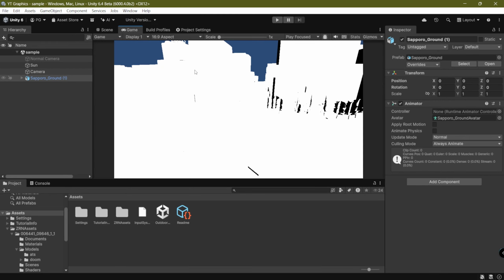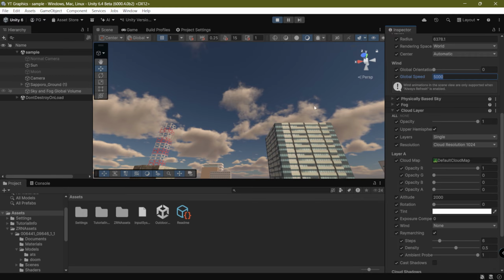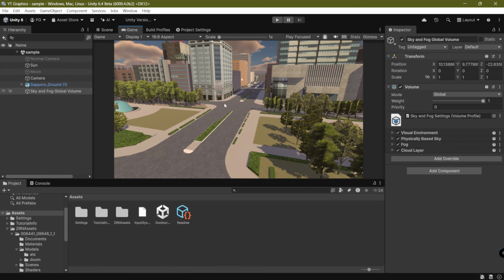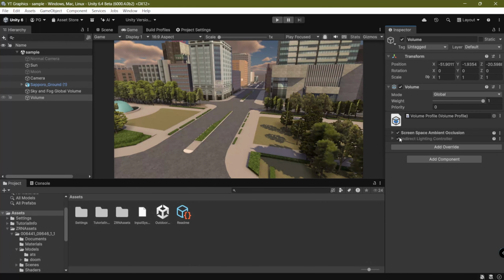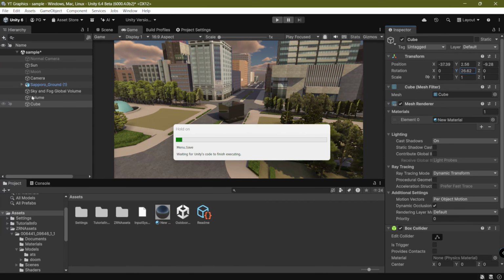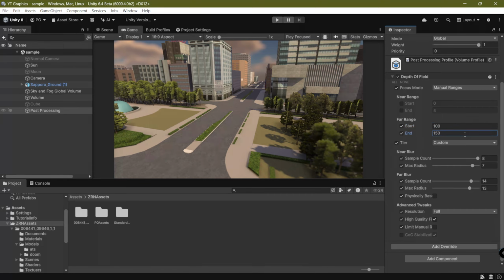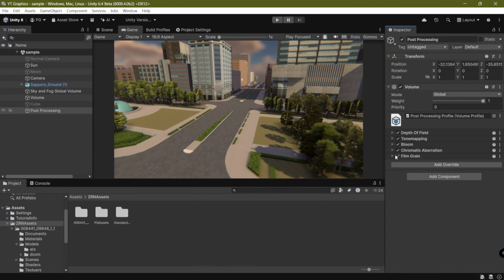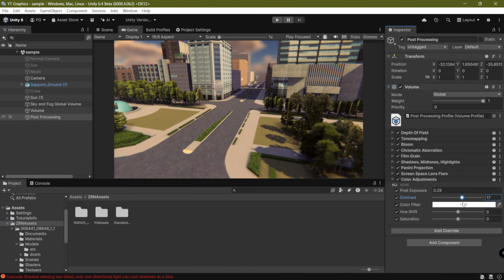Why Your Game Looks Flat (And How To Fix It)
Hey game devs! In this video, we will be looking at how you can elevate your game's visuals easily!

Timestamps:
0:00 - Intro
0:45 - Lights
2:26 - Sky
4:10 - Clouds
8:10 - Shadows
10:55 - Sun Rotation
12:15 - Post Processing Effects
29: 03 - Color Theory
29:27 - Color Mind & Adobe Colors
30:35 - Applying Color Theory
33:00 - Outro

game development unity tutorial about improving unity game graphics and fixing flat looking visuals. Learn lighting tricks, post-processing techniques, and visual polish tips used by indie devs to make games look more realistic and professional. Covers common game dev mistakes that make games look flat, with tips applicable to Unity.